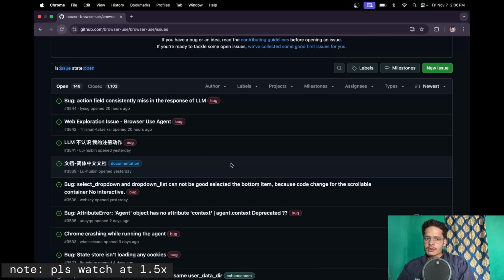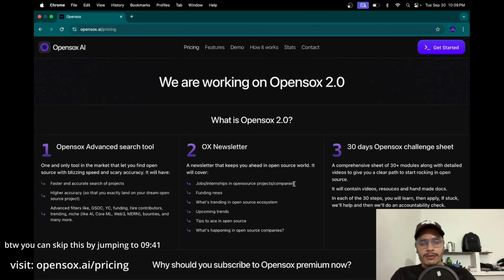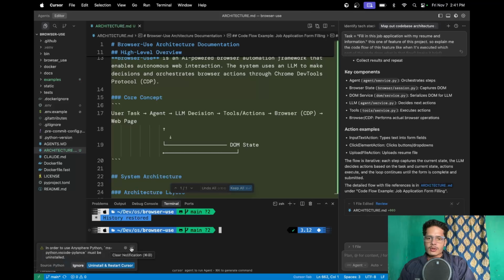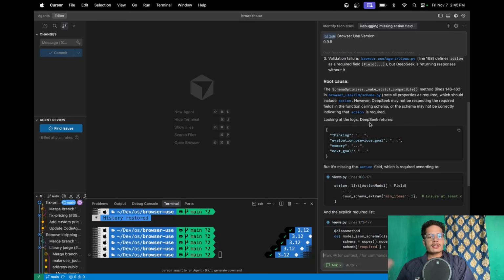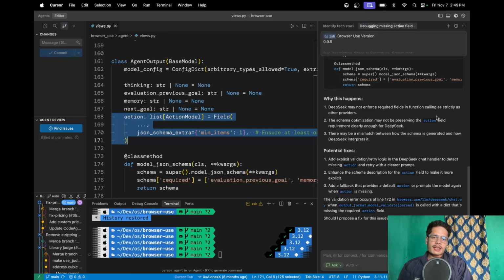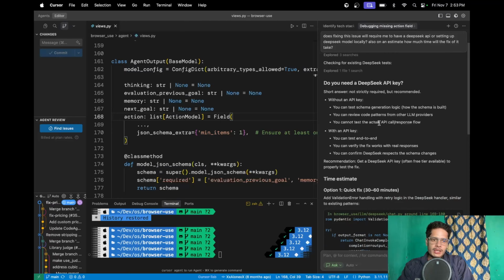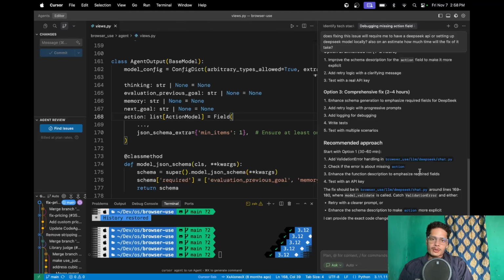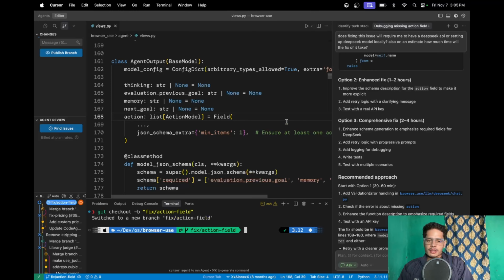Day 6 of Contributing to Open Source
Module:7 - Day 2 of Contributing to Open Source

Notes used in this video are shared in the discord channel.

If you want me to personally mentor you to get opportunities (jobs, internships, gsoc, etc) through open source and wanna access premium open source tools, you can subscribe to Opensox Pro, check this for more details

if you wanna personalized help in open source (only for beginners)